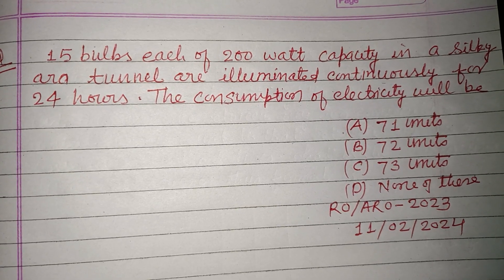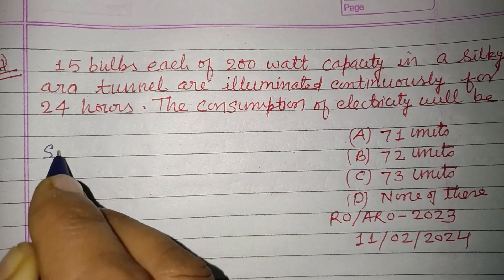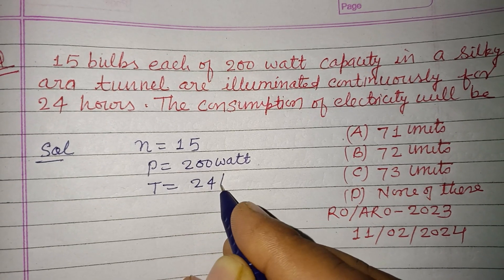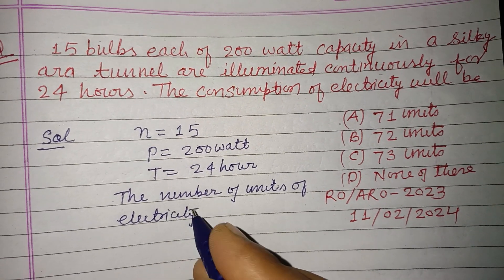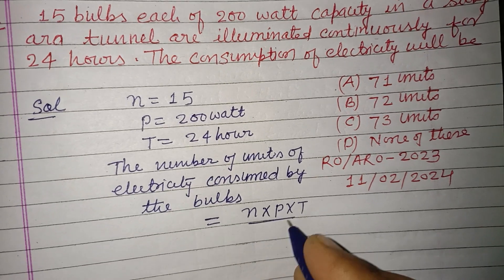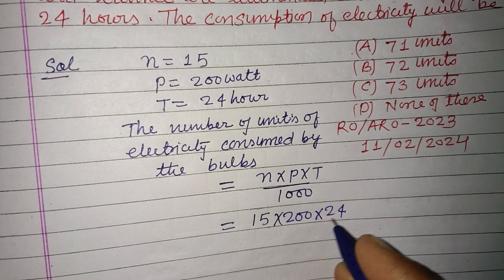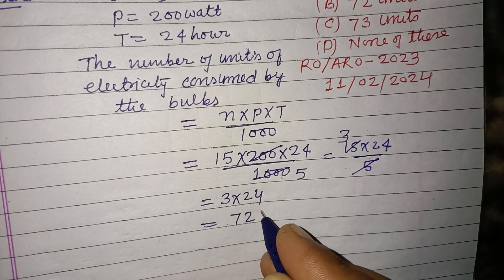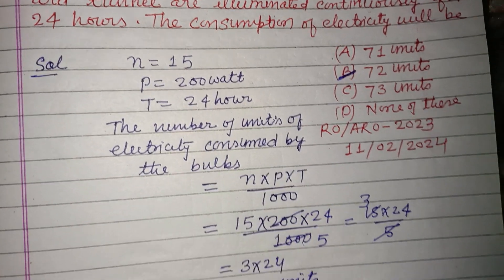15 bulbs each of 209 watt capacity in a tunnel... | RO/ARO 2024 maths solution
15 bulbs each of 209 watt capacity in a tunnel... | RO/ARO 2024 maths solution
ro/aro2024solution